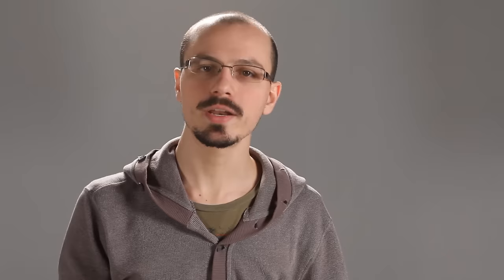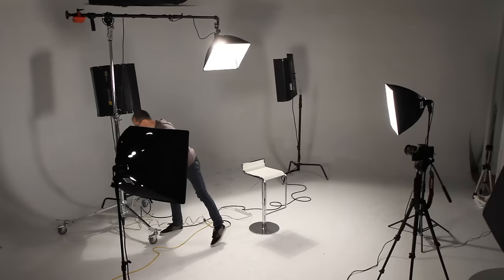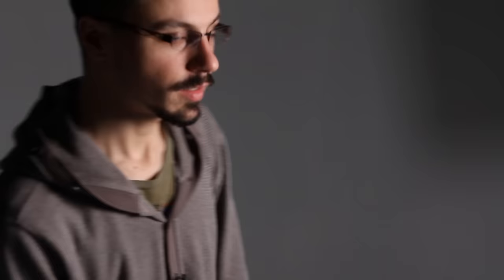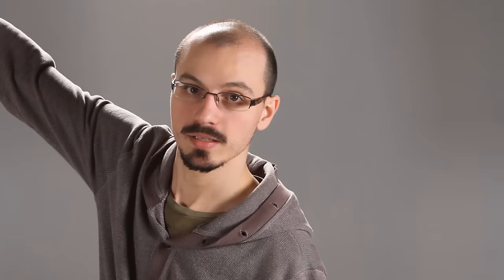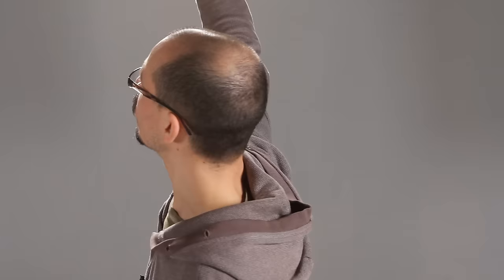Filmmaking 101 - Three Point Lighting Tutorial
In this tutorial I walk you through what Three Point Lighting is, what its uses are, and how to achieve it for Cinematography or Still Photography.
Key Light, Fill Light, Hair Light.